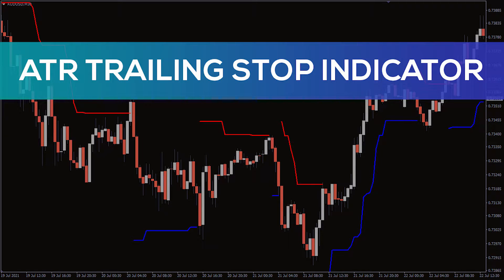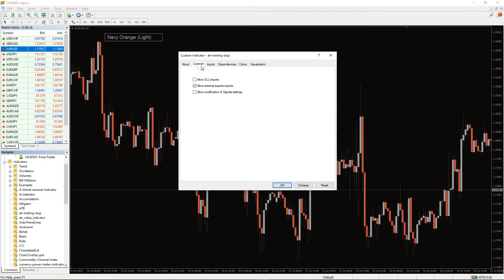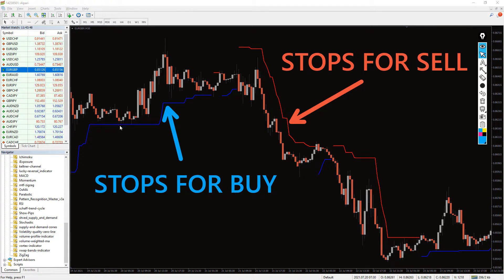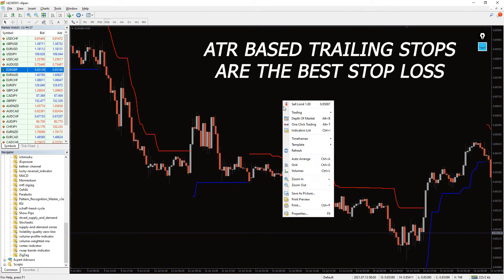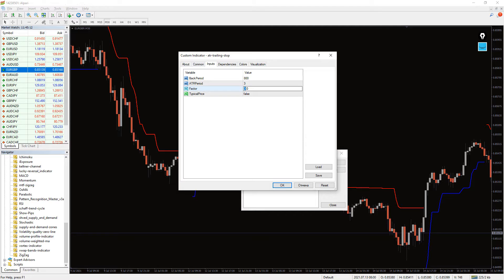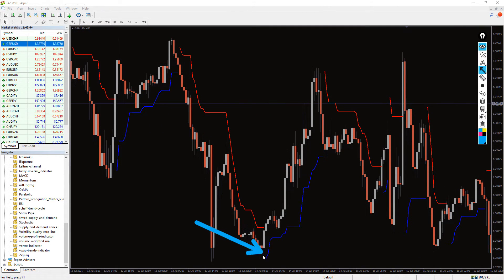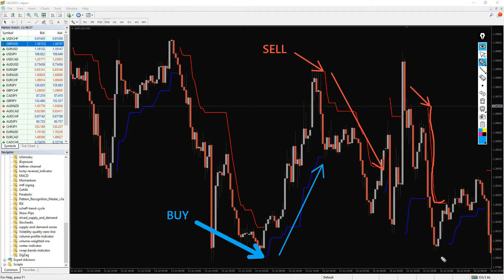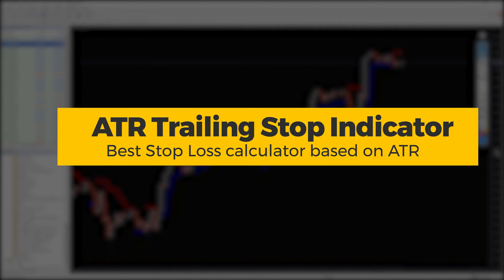ATR Trailing Stop Indicator for MT4 - BEST REVIEW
ATR Trailing Stop Indicator for MT4 - Download FREE

Best ATR Multiplier Trailing stop loss indicator for MT4. Best Stop Loss calculator based on volatility using Average True Range.